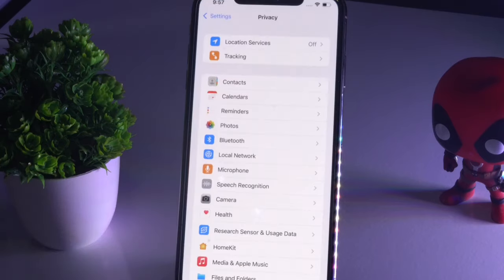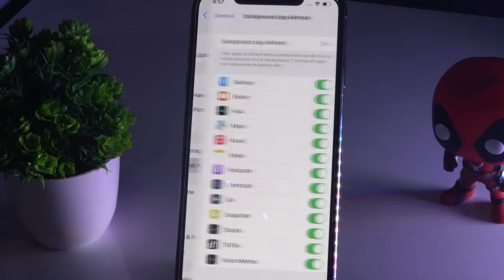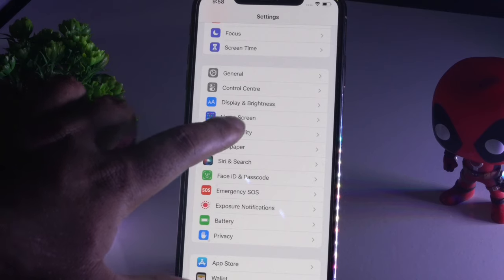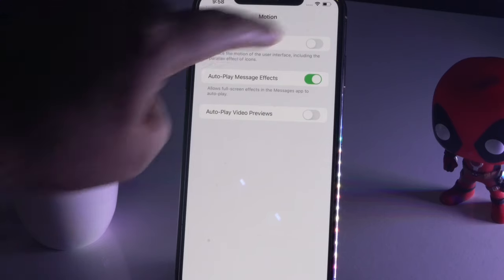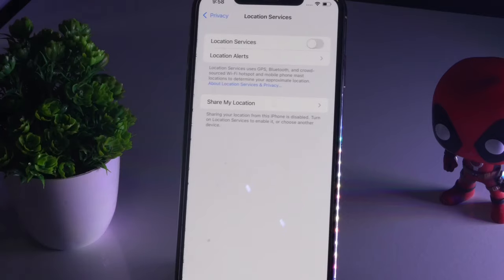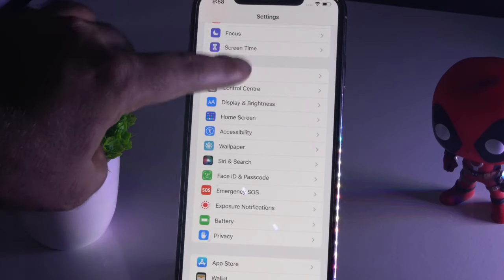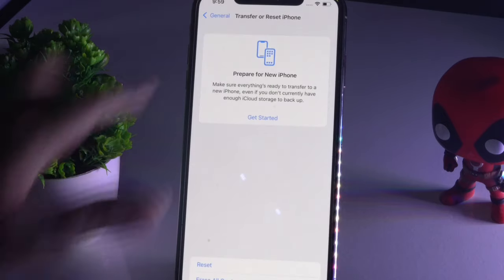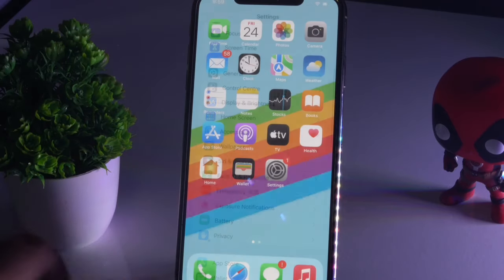How to Fix "Internet Slow" After iOS 15 Update on iPhone/iPad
Updating iPhone(iPhone SE 2020)/iPad/iPod to iOS 15 may enable you to enjoy the new features of this newest Apple system, it could also bring you many troubles since it is reported to have some bugs and cause various problems by many users. Some even say the internet network becomes extremely slow after iOS 15 update when they are using Safari, Facebook and other mobile apps, which largely ruined their experience of using iPhone/iPad/iPod. If you are searching online for easy fixes to fix internet connection lag and boost internet connection on iOS 15 (iOS 12), this video provides all the possible solutions to you.

This Tutorial will guide you on How to Fix "Internet Slow" After iOS 15 Update  on iPhone/iPad.